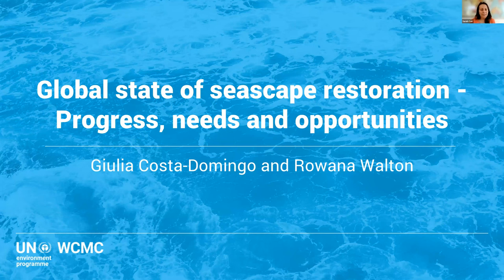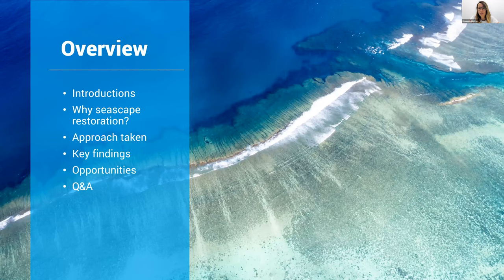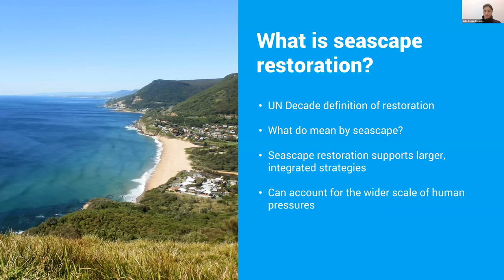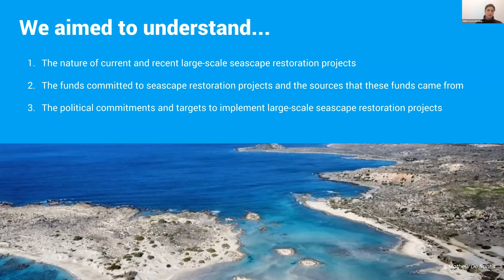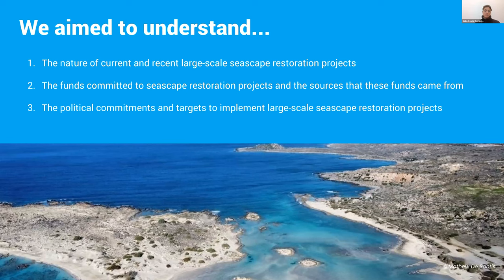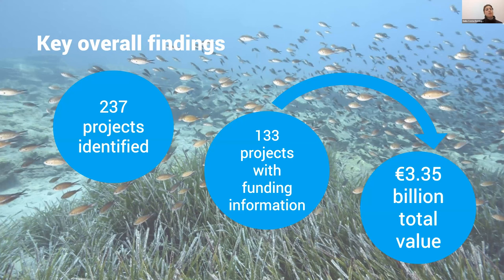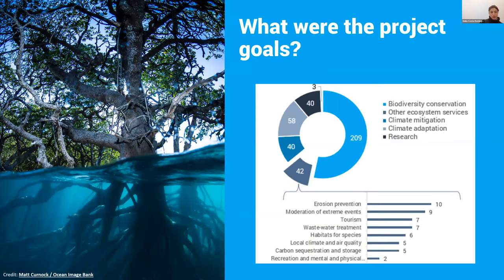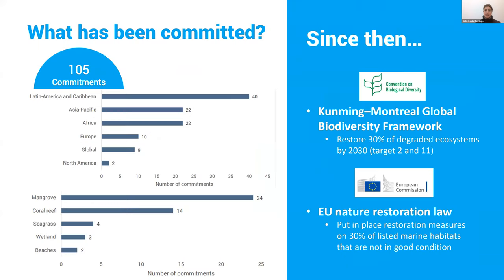The global state of seascape restoration: Progress, needs, and opportunities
Presented by: Giulia Costa-Domingo and Rowana Walton of the UN Environment Programme World Conservation Monitoring Centre

Date/Time: Tuesday, December 12, 11 am US EST/8 am US PST/4 pm UTC

Description: At least EUR3.35 billion, across 237 projects, has been invested in seascape restoration since 2015. The recent report Endangered Seascapes: Progress, needs and opportunities for seascape restoration by the UN Environment Programme World Conservation Monitoring Centre (UNEP-WCMC) reveals the locations, primary sources of funding, and beneficiaries of large-scale marine and coastal restoration efforts taking place around the world. It focuses on large, “seascape”-scale projects, recognising the importance of integrated approaches to the use and conservation of coastal and marine socio-ecological systems. The report synthesises the findings from a project, commissioned by Arcadia, which reviewed a non-comprehensive list of seascape restoration projects to provide a high-level overview of the state of seascape restoration that can support evidence-based restoration funding and planning. This webinar will cover the major findings from the project’s report and accompanying database which are both available online for free and contain a high-level analysis of marine restoration work undertaken from 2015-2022.

Hosted by: OCTO and IUCN on behalf of SEA Success, a UNDP Ocean Innovation Challenge project The UNDP Ocean Innovation Challenge is made possible by funding from Sida, the Swedish International Development Cooperation Agency, and NORAD, the Norwegian agency for development cooperation.